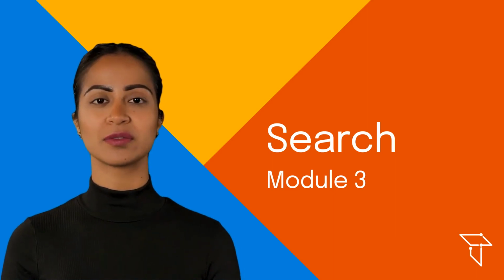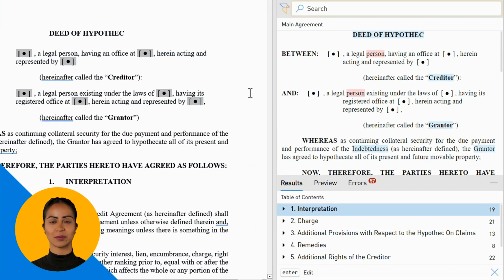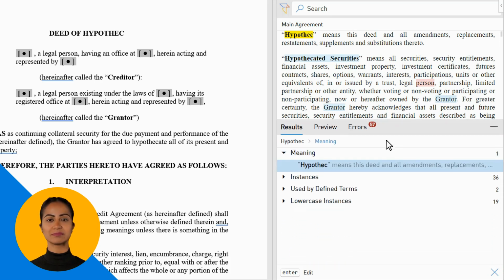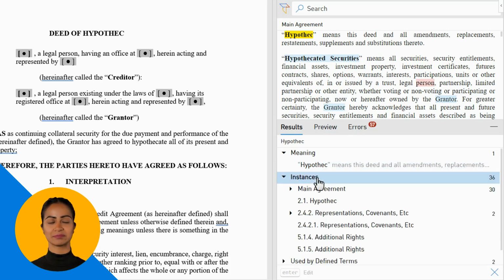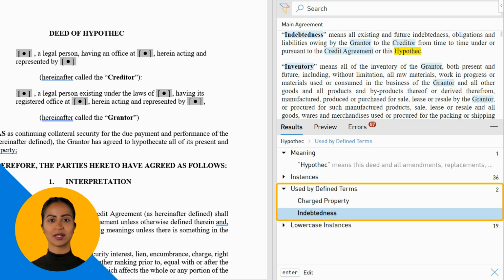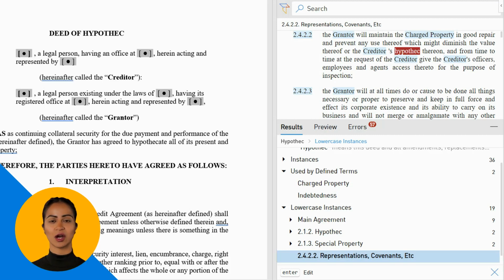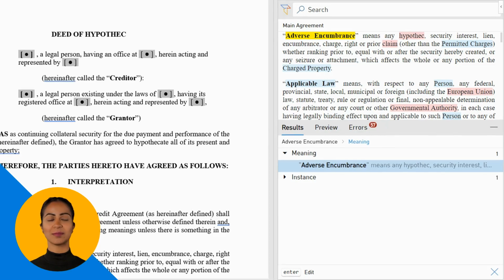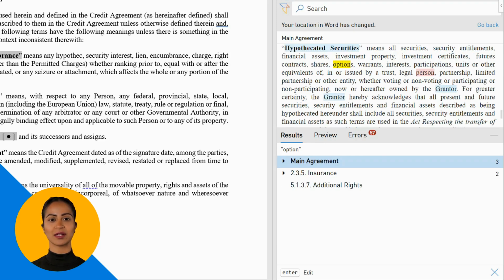Word Add-in for Contracts: Searching with TermLynx [Module 3]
TermLynx is a Word Add-in for contracts / agreements / lawyers.

This video will teach you what you can search for using TermLynx. You will learn how to search for defined terms and sections.